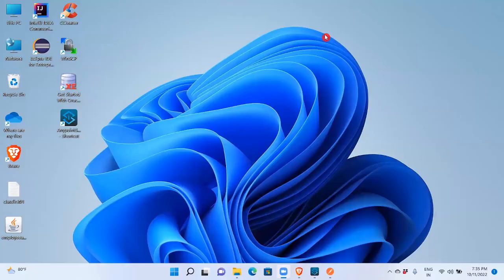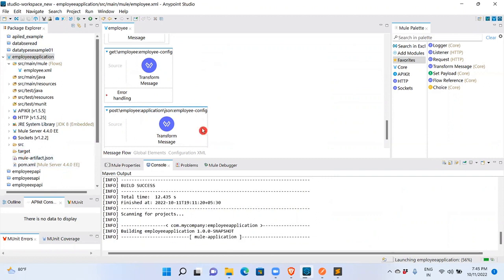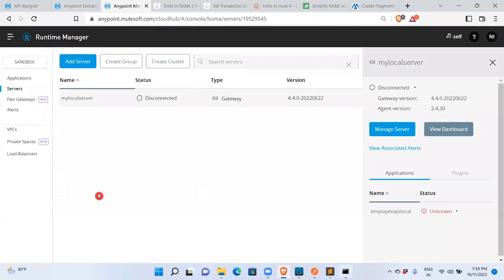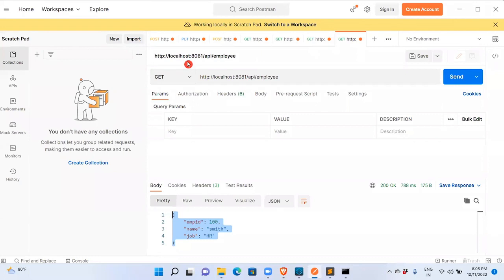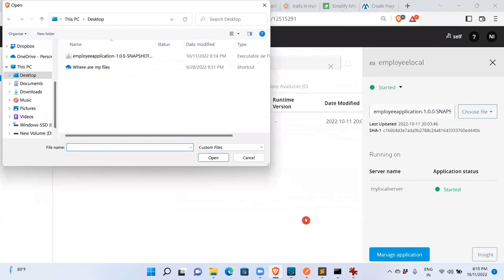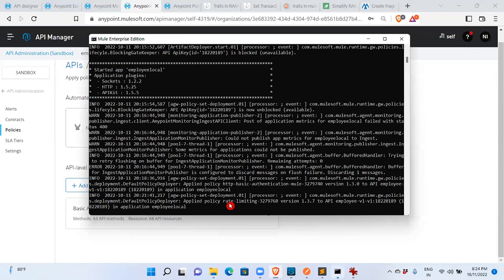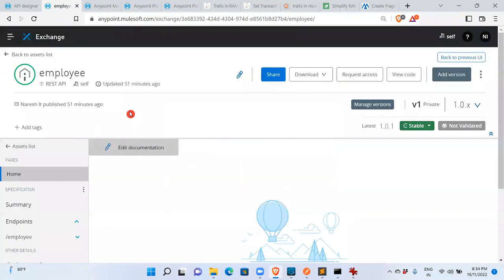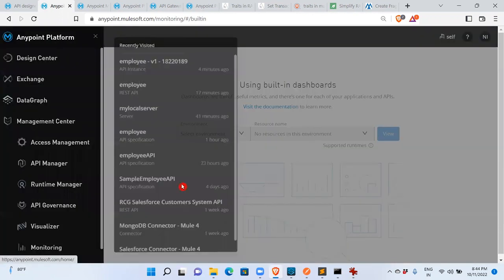mulesoft class (42)